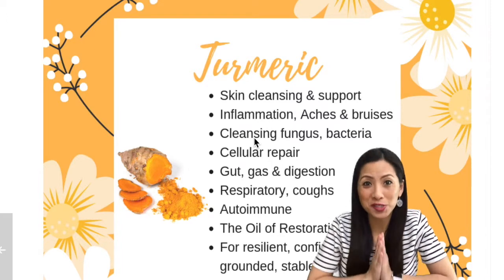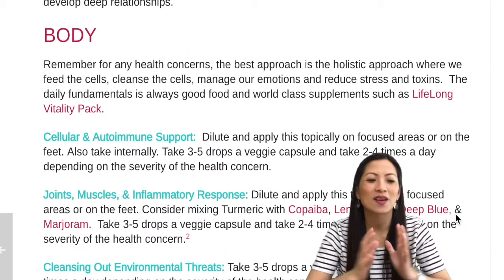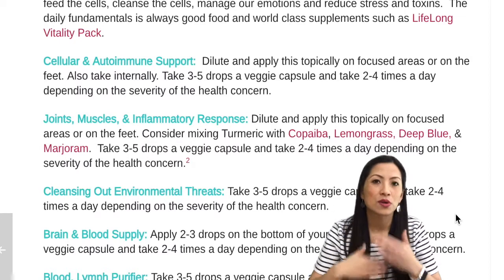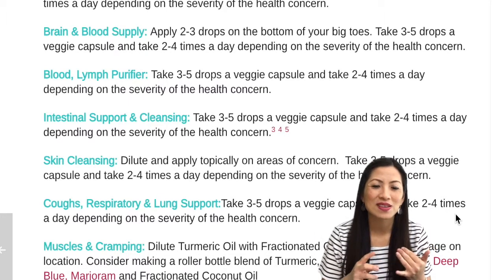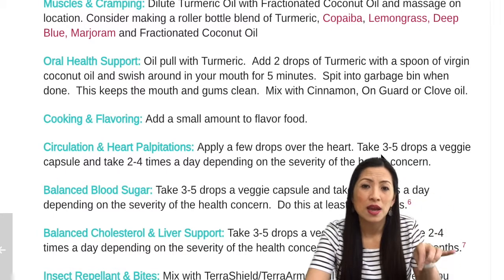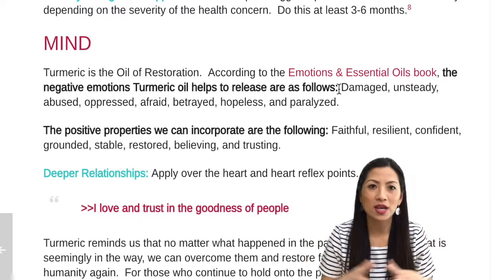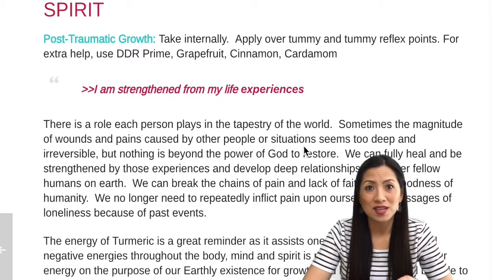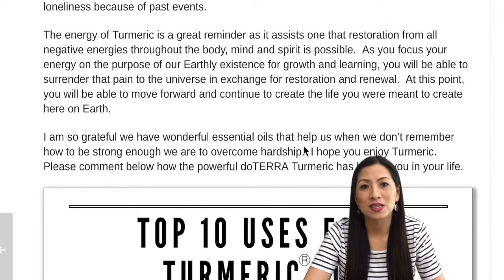Turmeric Oil of Restoration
This oil promotes healthy neurons to improve and recover and helps healthy cells become more healthy and resilient.  The cellular health properties make this a perfect oil for anyone dealing with cellular problems, that without care may, promotes a healthy blood supply.  Turmeric promotes encouragement and feelings of gladness, helps to reduce occasional feelings of anxiety and irritation.  It helps people develop deep relationships.

Turmeric reminds us that no matter what happened in the past or what barriers that is seemingly in the way, we can overcome them and restore faith in the goodness of humanity again.  For those who continue to hold onto the pain and hurt of the past, Turmeric helps them find confidence and warmth in people again.